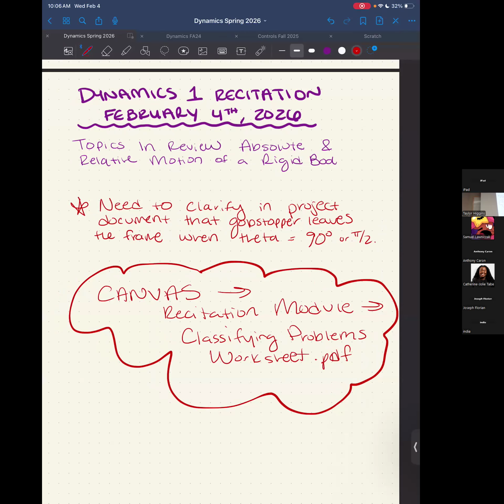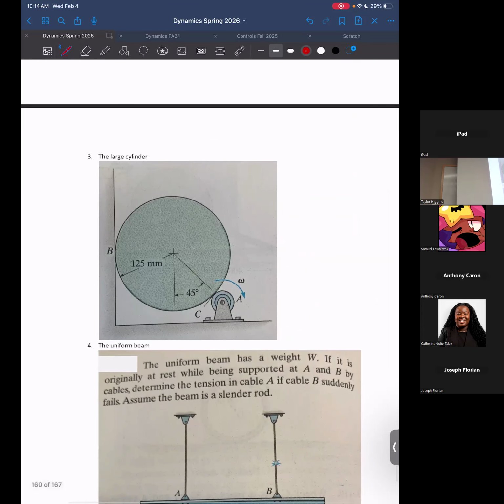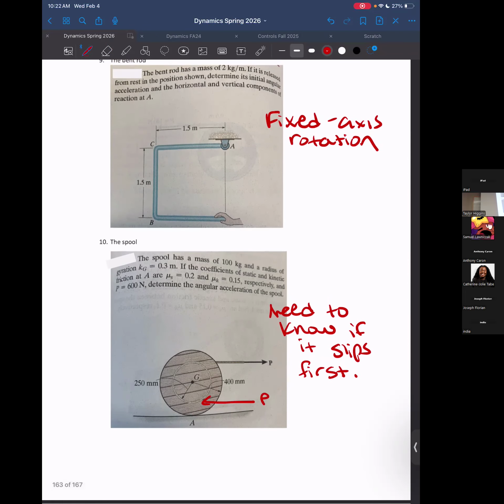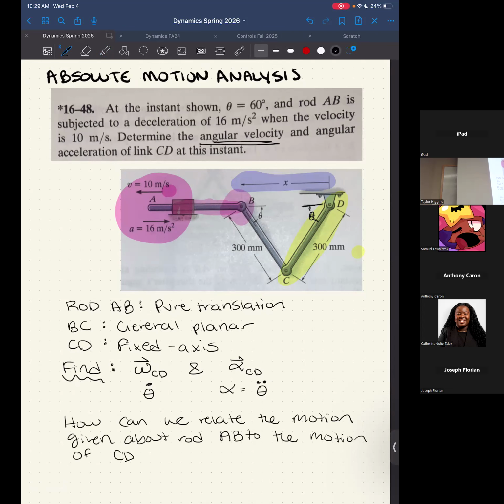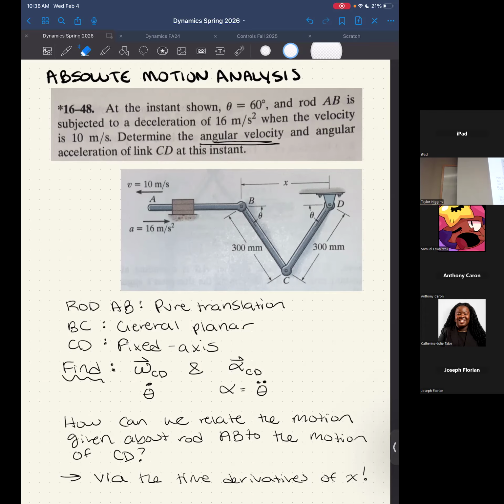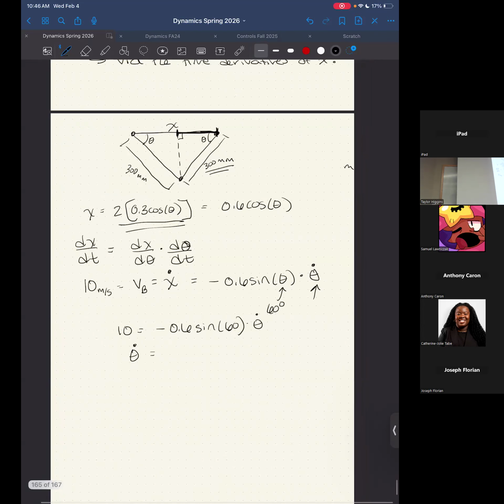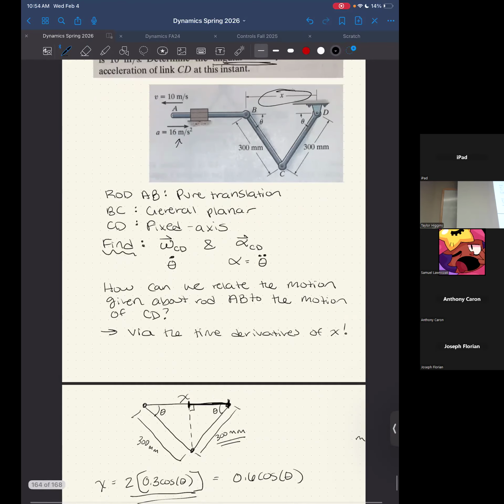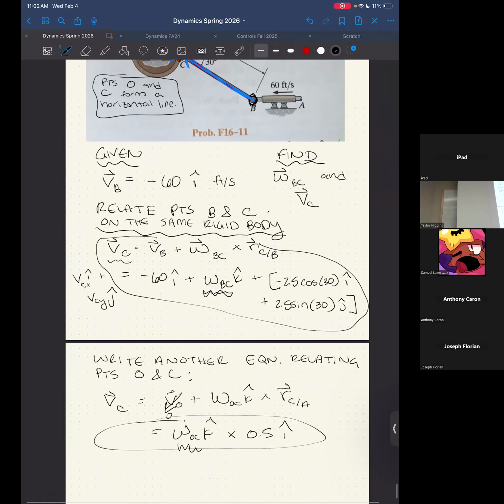Recitation February 4th 2020 - Absolute and Relative Motion of a Rigid Body